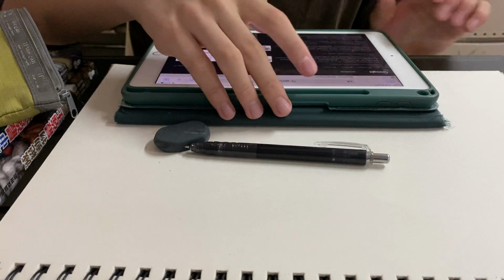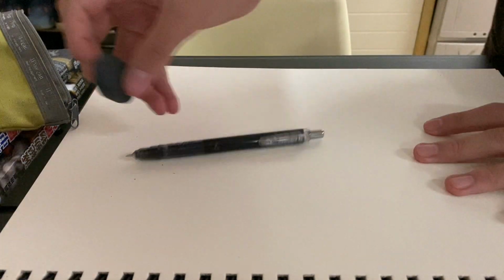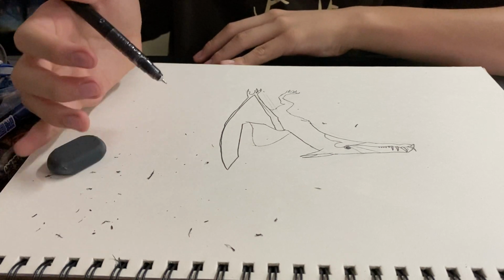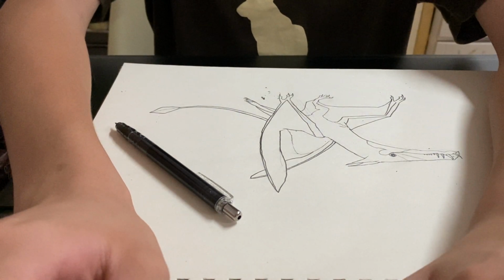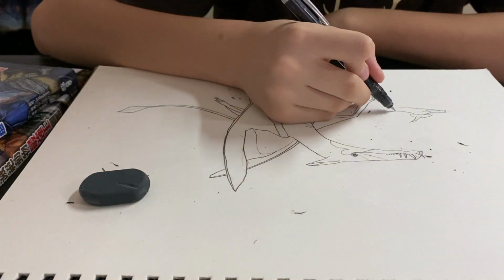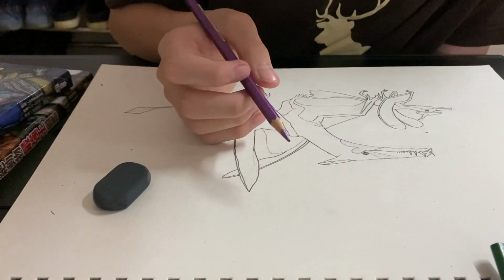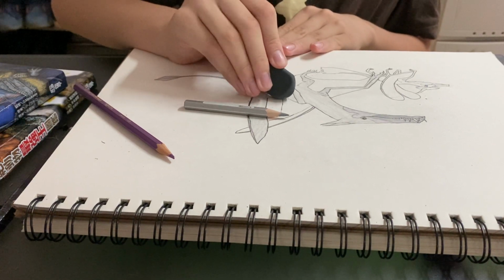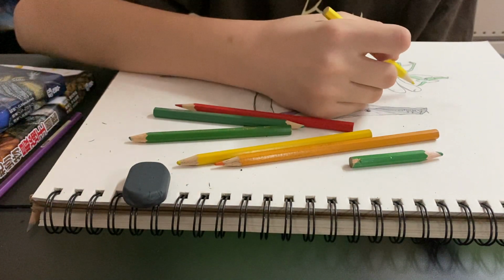What is Aerodactyl and Flapple? | Pokémon biology | ep 1